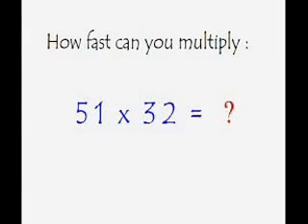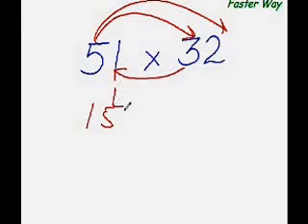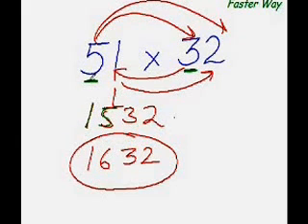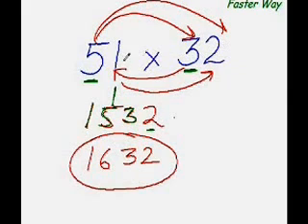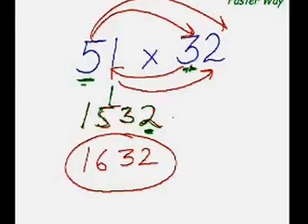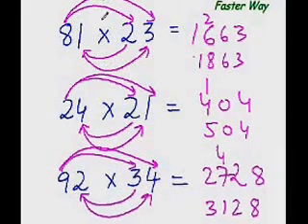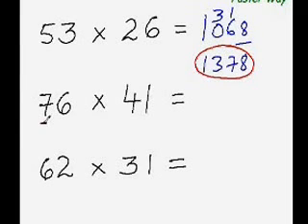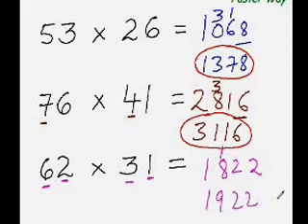EasyCal 5 Direct Multiplication 2 digit number x 2 digit number